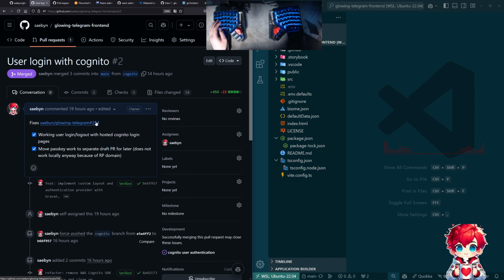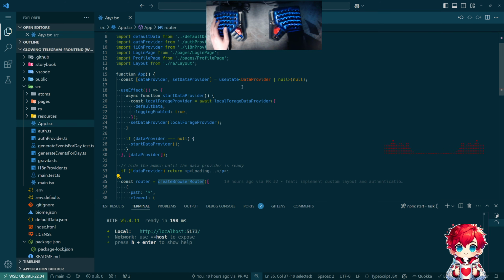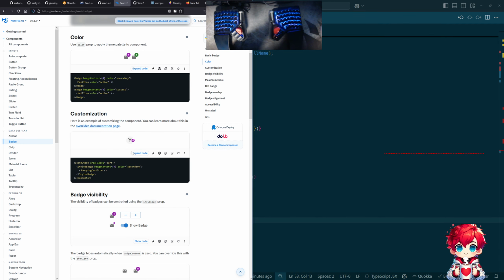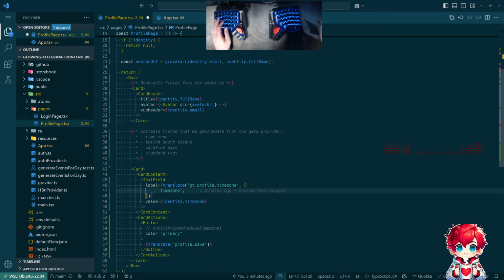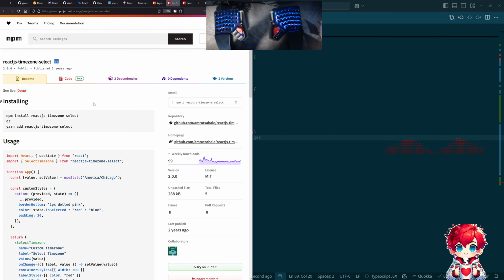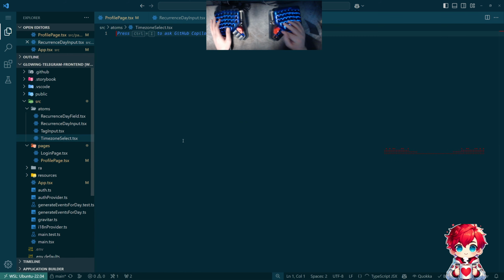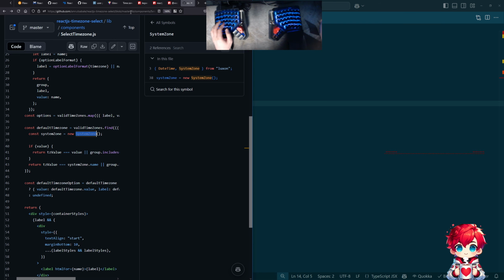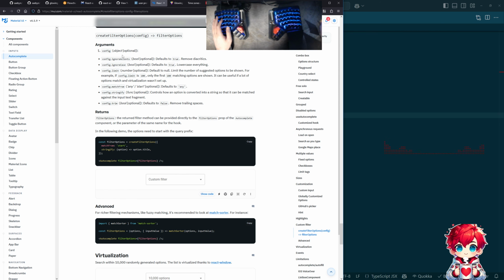Advancing the Streaming Admin Dashboard with React-Admin and Rust APIs | Episode 158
In this video, I continue work on developing a robust admin dashboard for our streaming project. Using React-Admin and Rust APIs as the backbone, I delve deeper into implementing new features and refining the frontend interface. Throughout the session, I tackle challenges such as optimizing user experience and ensuring smooth integration between the front and back end. I also share strategies for maintaining clean, efficient code to keep the project scalable and maintainable.

This hands-on session showcases the importance of collaboration between APIs and modern frameworks, with plenty of useful insights for developers interested in similar technology stacks. Join me as I debug, fine-tune, and expand the functionalities of this project in real-time.